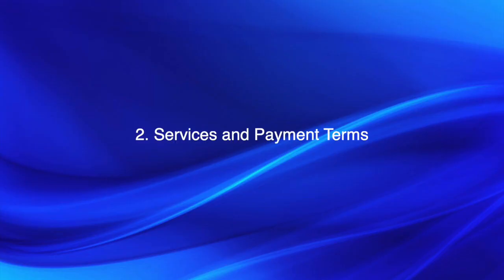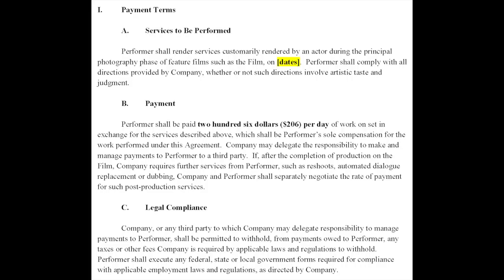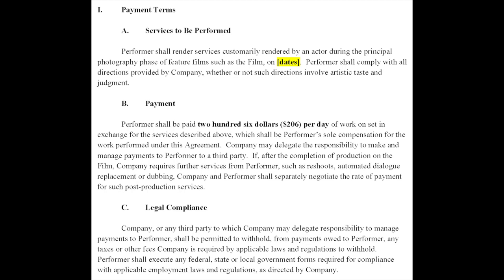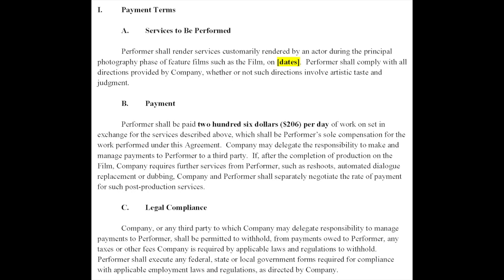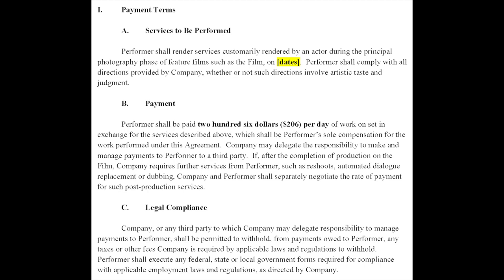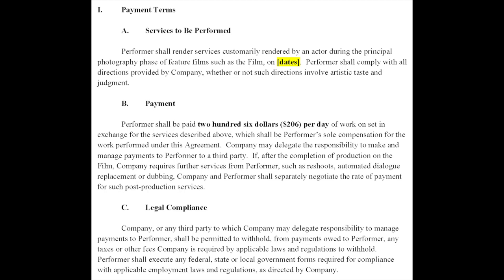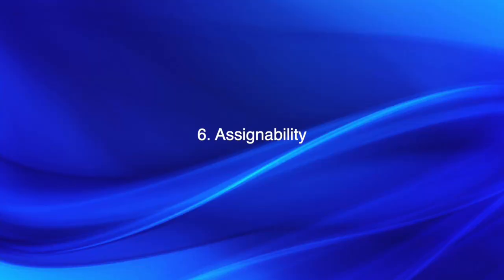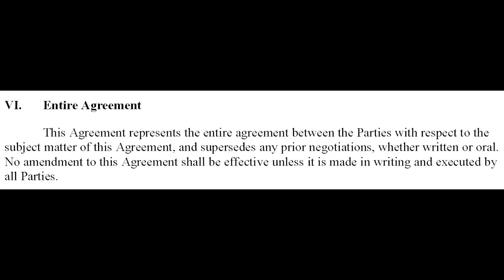What are the basics of a talent agreement in indie film?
I’ve made videos about various types of contract clauses you’ll see in different kinds of indie film-related agreements, but I think it would be useful to make a longer-form video that deals with all of the provisions you’re likely to find within a specific type of agreement – for instance, an actor agreement, a crew agreement, a script option agreement, and so on.

Today, I want to talk about one of the most basic building blocks of an indie film, the actor or talent agreement – in other words, the agreement you, the production company, use to hire an actor to appear in your film.

00:00 Introduction
02:47 Recitals
03:19 Services and Payment Terms
06:56 Credit
08:13 Name, Image and Likeness
10:16 Work Made for Hire
11:44 Assignability
12:31 Entire Agreement
13:50 Termination
15:14 Governing Law and Choice of Law